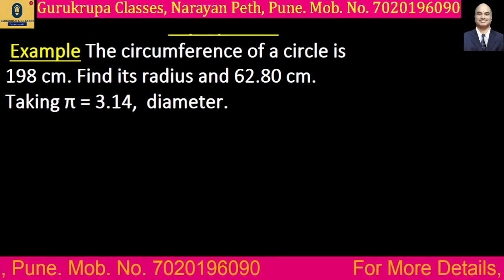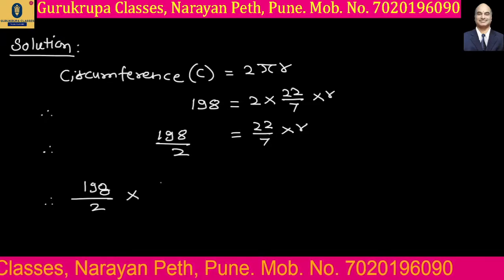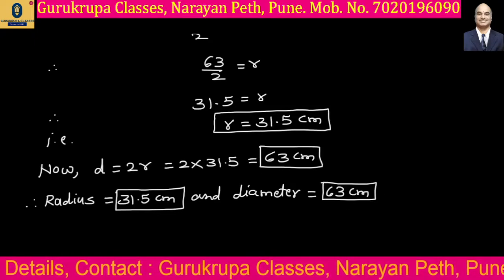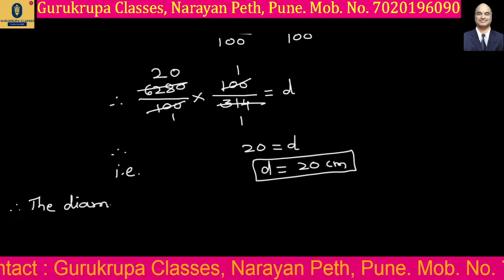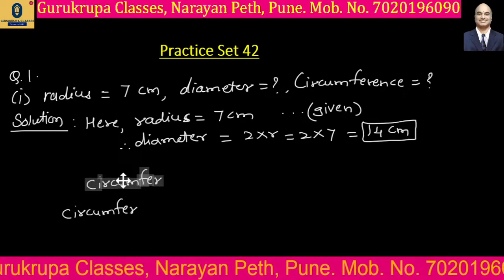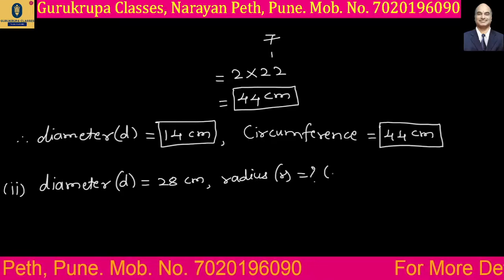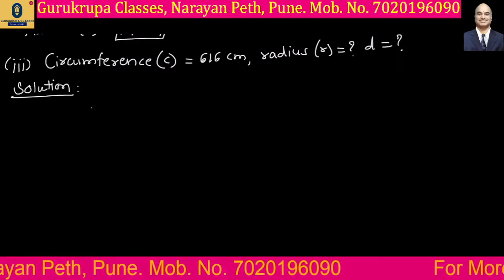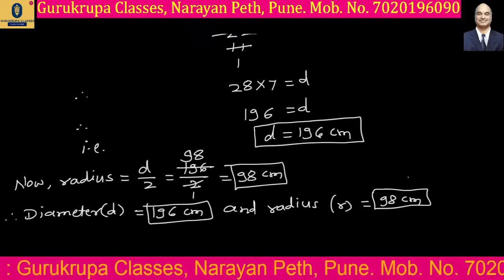Class 7 Math Circumference Examples and Practice Set 42 Q.1 Solutions detail explanation Praveen Sir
# Class 7
#  Math
# Circumference
3 Examples and Practice Set 42 Q.1
# Solutions detail explanation Praveen Sir